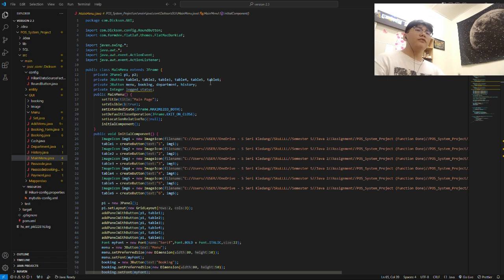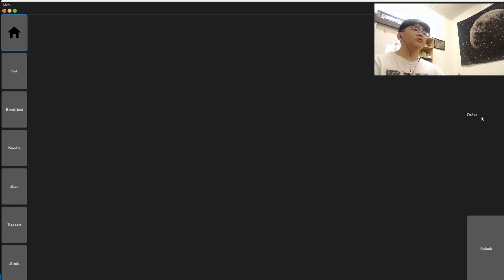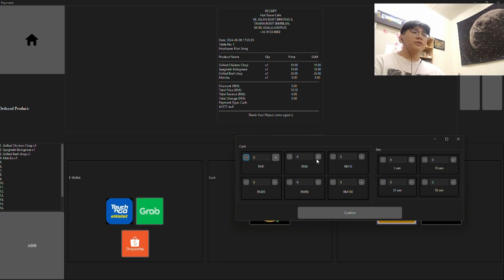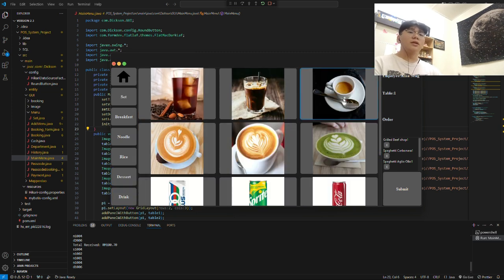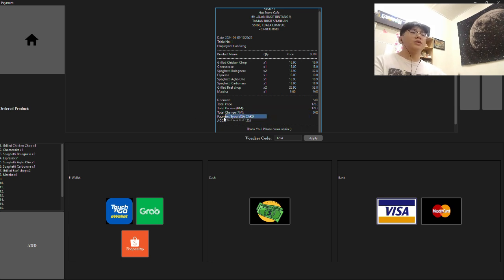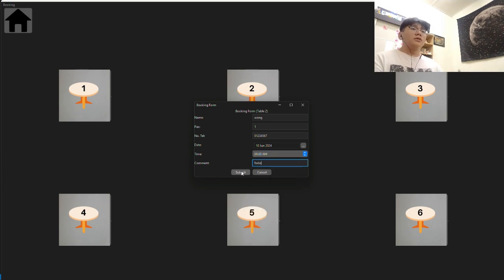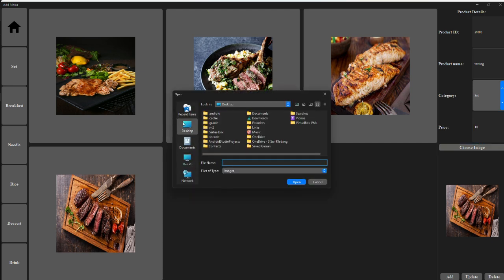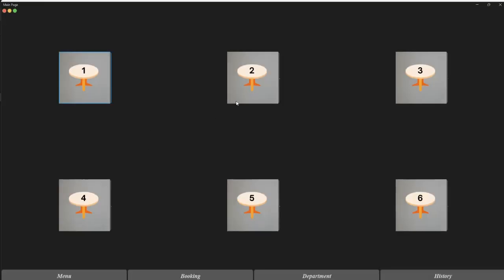(Java) POS System – Impress Your Classmate/Lecture!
POS system that written by the programming language of Java, specialize for small or medium restaurant or cafe. Able to perform Calculation, Inserting Voucher and Discount, inserting number of notes and coins, adding new menu, picking items and etc.